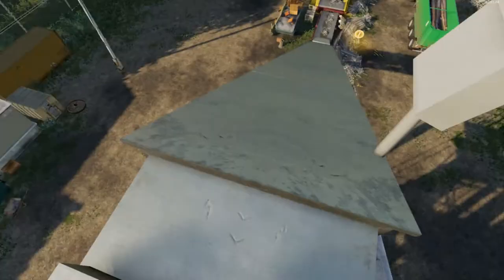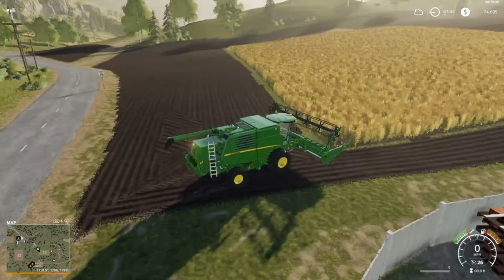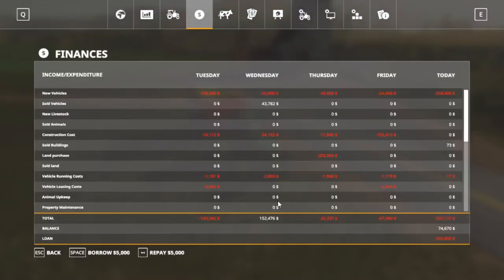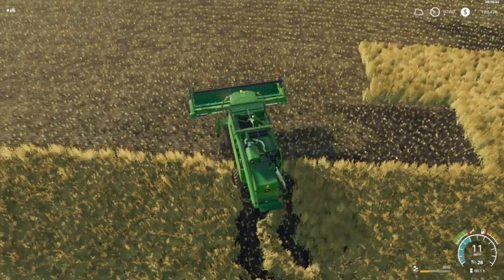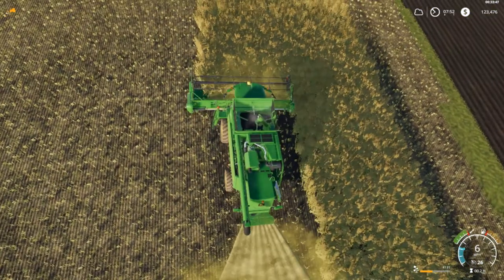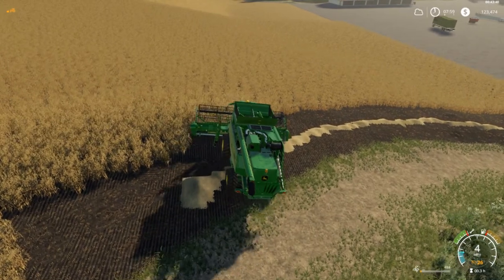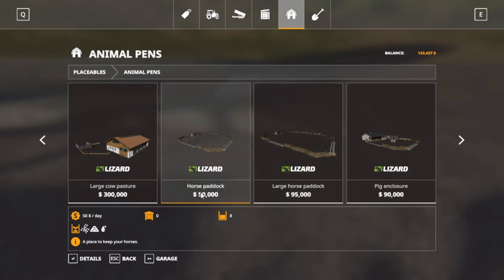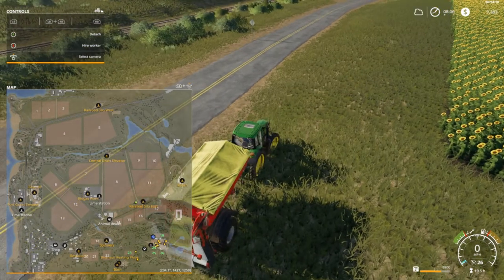Let's Play Farming Simulator 19, Ravenport Ep 11, With Mr Blue!!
My Mail:
Tommy Miller
15 Trailer City Road
Luxora, AR 72358
*Victory*